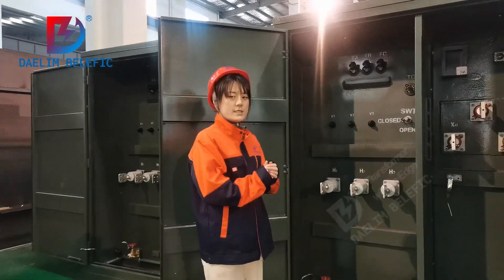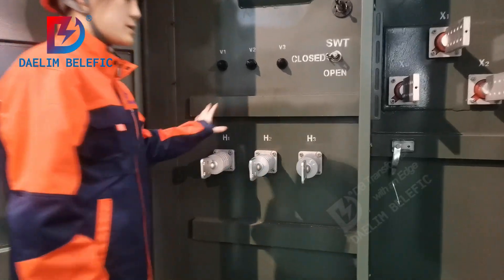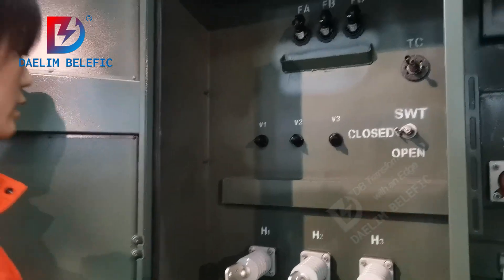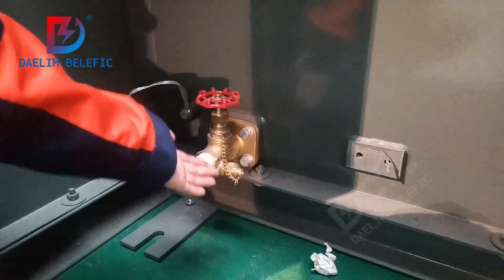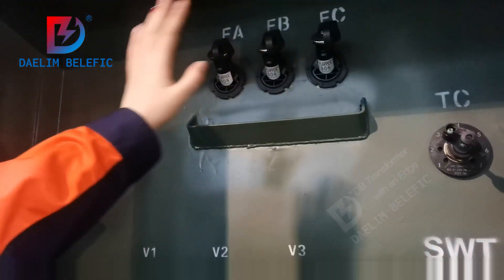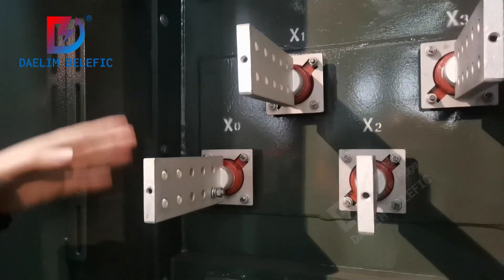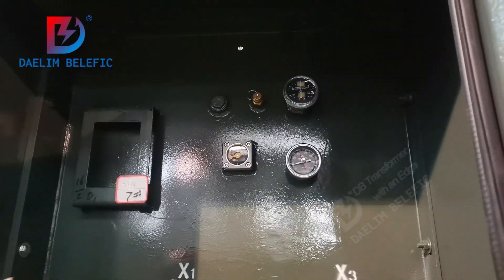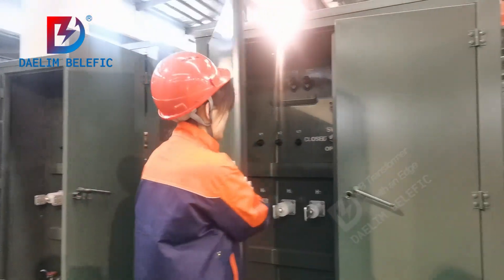Live Front Transformer | Daelim Transformer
In this video, we dive into the world of Daelim Live Front Transformers, showcasing their exceptional features and design compliant with IEEE/ANSI, CSA, NEMA, and DOE standards.

🔥Key Features:
👉Standards Compliance
👉UL Listed Assurance
👉Industrial Applications
👉Innovation in Action
👉Maintenance and Reliability

Connect with Daelim Official Networks.

We'd love to hear from you! Features and designs may vary in different regions. To know more please visit our